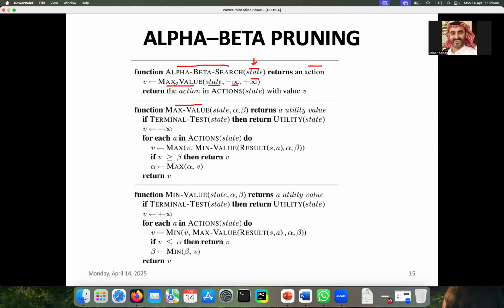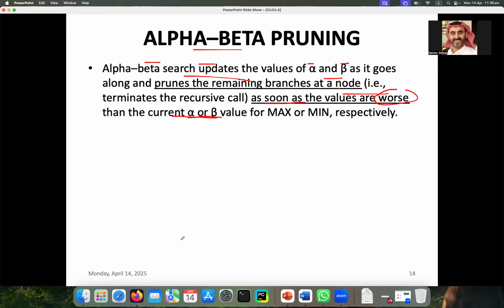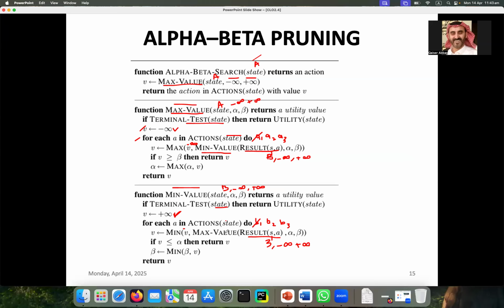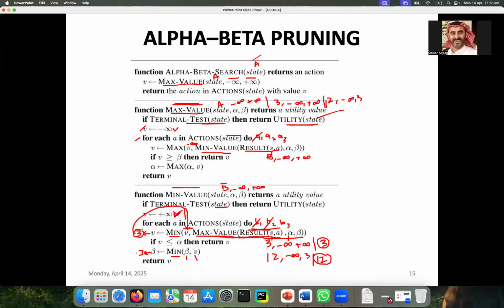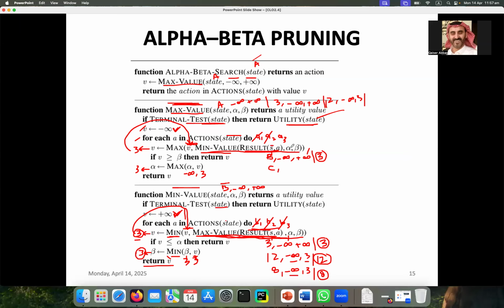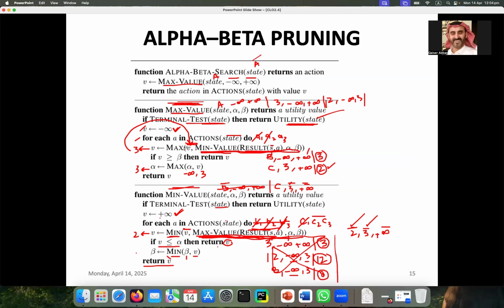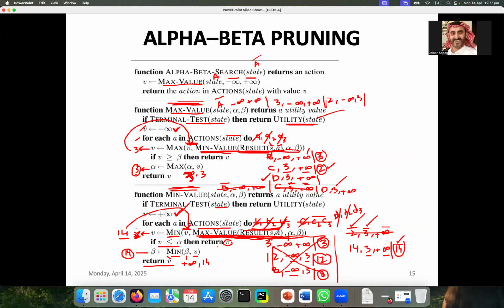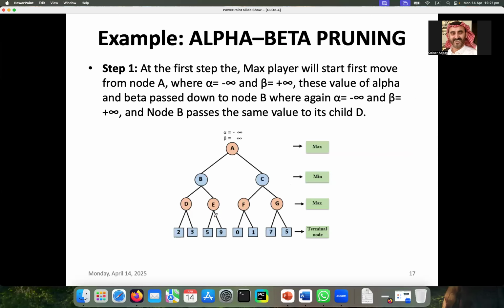Lecture 18 (Games) - Part III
This lectures describe the algorithm of Alpha Beta Pruning.